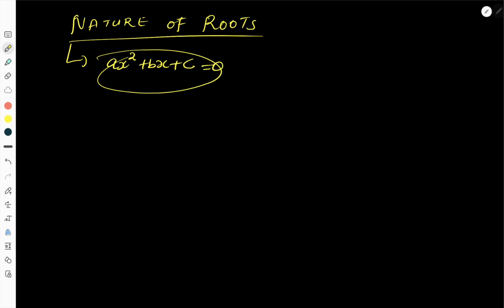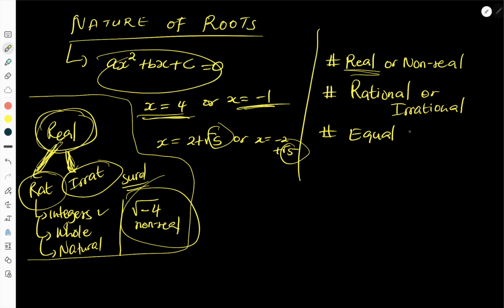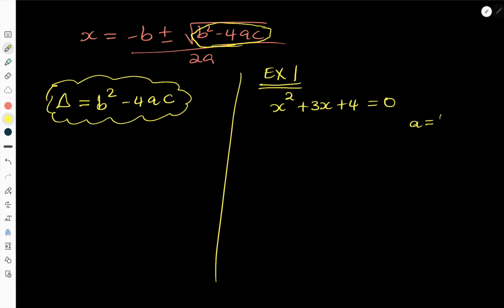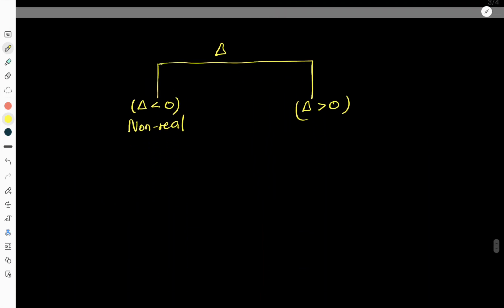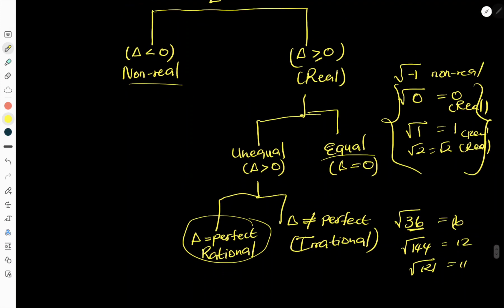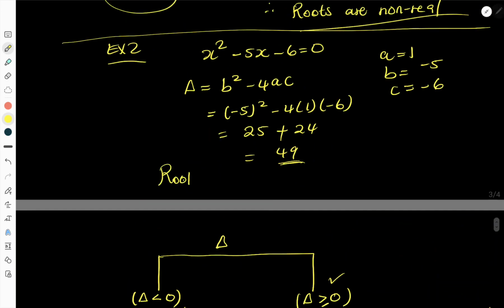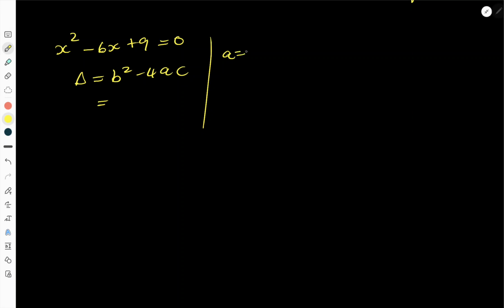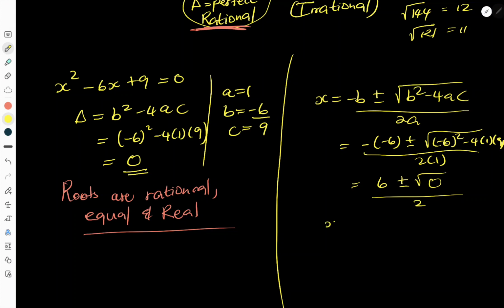Grade11[Nature of roots]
Explanation on nature of roots (Real or non-real roots, rational or irrational, equal or unequal roots)